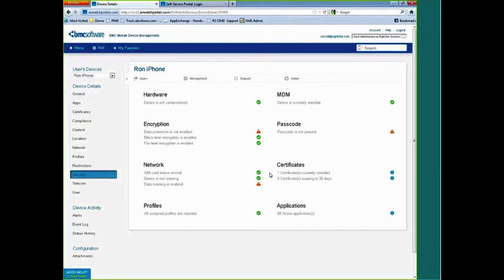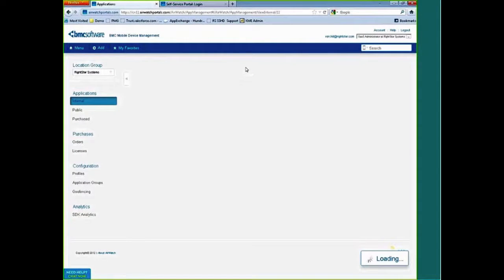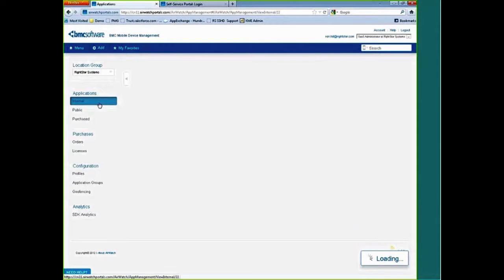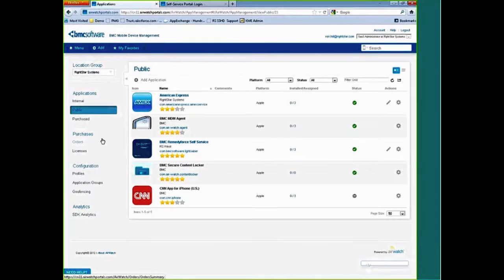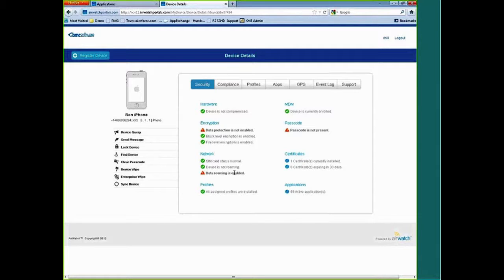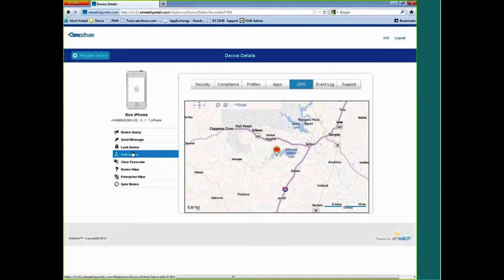BMC Mobile Device Management Webinar, PART 4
Live webinar recorded on September 12, 2012; presented by Ron Hill of RightStar Systems